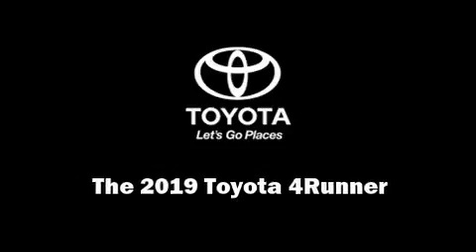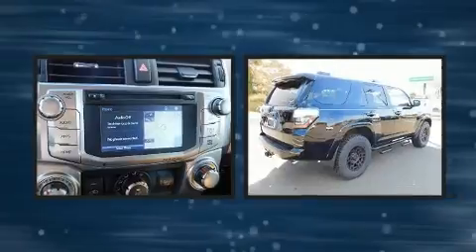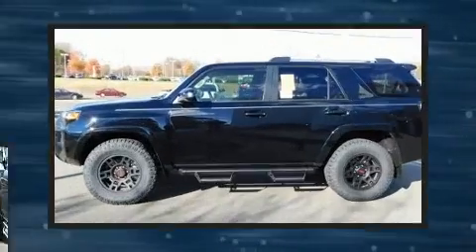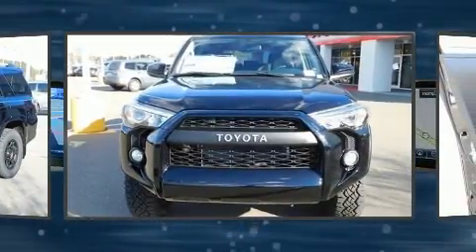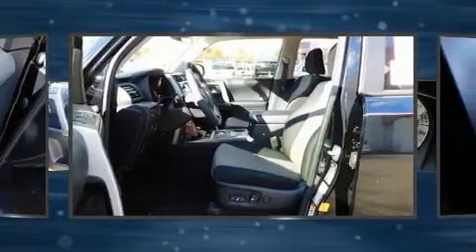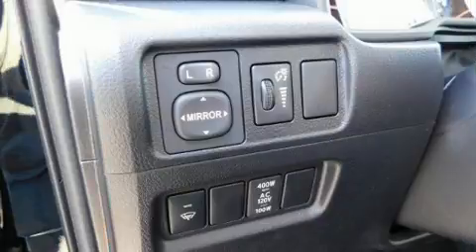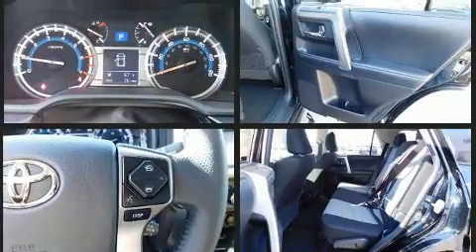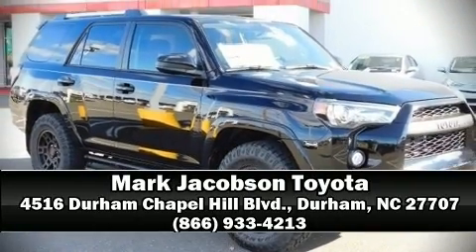2019 Toyota 4Runner SR5 in Durham, NC 27707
4516 Durham Chapel Hill Blvd.

Introducing the 2019 Toyota 4Runner. Under the hood you'll find a 6 cylinder engine with more than 270 horsepower, providing a smooth and predictable driving experience. Four wheel drive allows you to go places you've only imagined. Top features include front bucket seats, a tachometer, front fog lights, power door mirrors and heated door mirrors, remote keyless entry, a trailer hitch, rear wipers, and much more. Audio features include a CD player with MP3 capability, steering wheel mounted audio controls, and 8 speakers, providing excellent sound throughout the cabin. Toyota also prioritized safety and security by including: head curtain airbags, front side impact airbags, traction control, brake assist, anti-whiplash front head restraints, a panic alarm, an emergency communication system, and 4 wheel disc brakes with ABS. Electronic stability control ensures solid grip atop the road surface, no matter how challenging the driving conditions. Our sales staff will help you find the vehicle that you've been searching for. We'd be happy to answer any questions that you may have. Come on in and take a test drive!